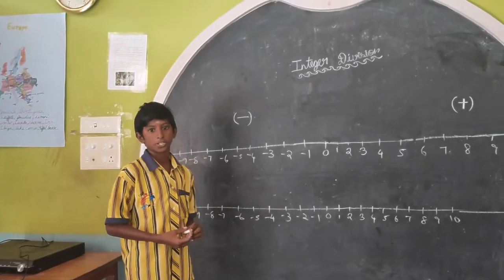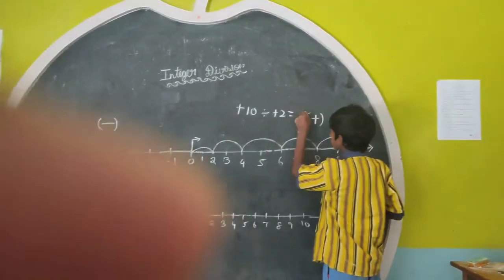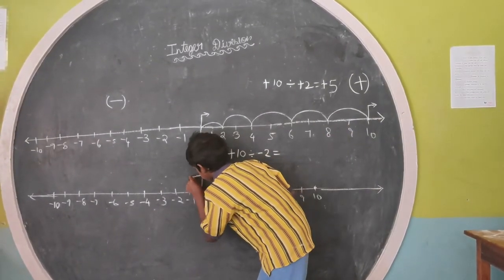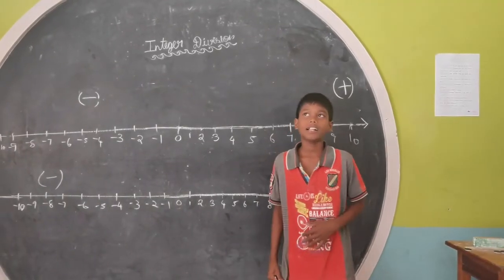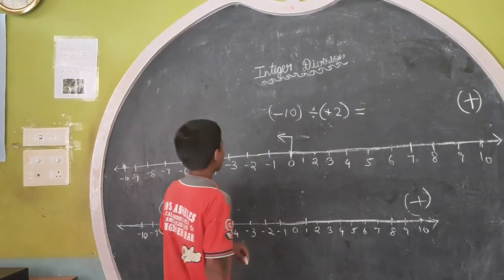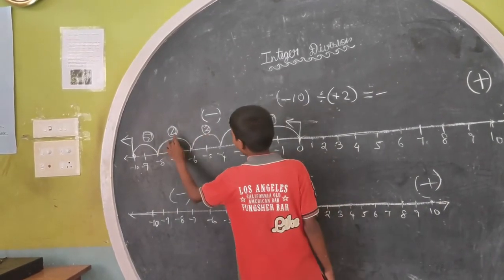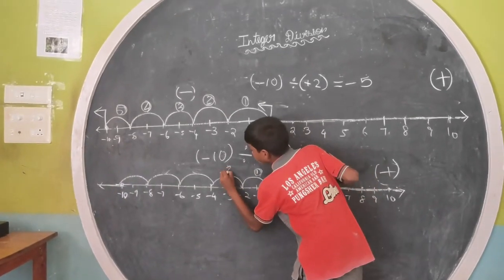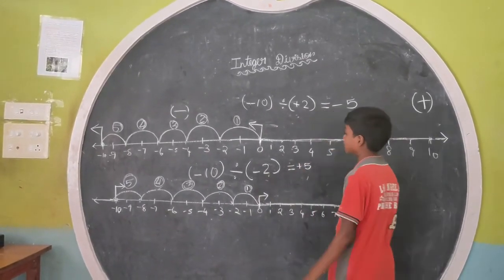Integers division by Ajay and kalai selvan